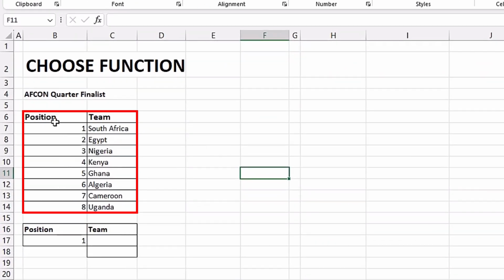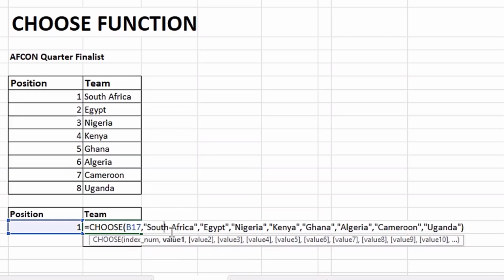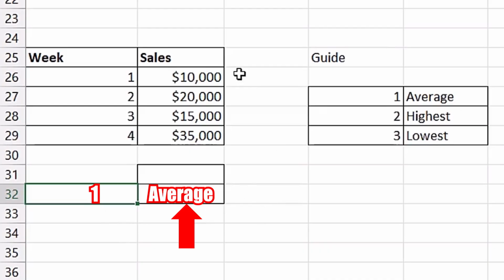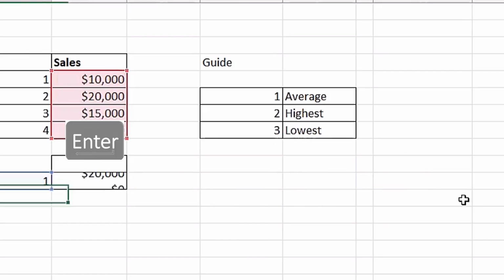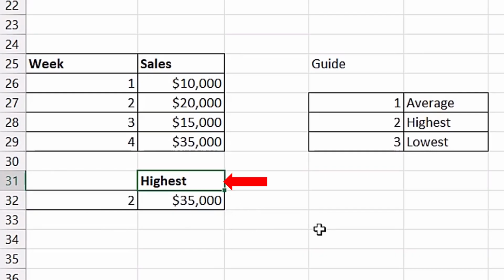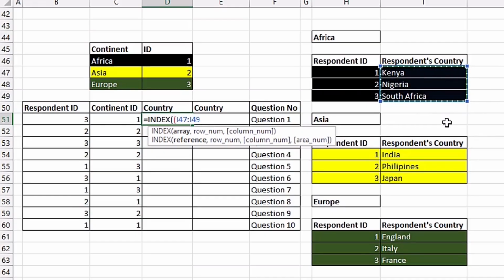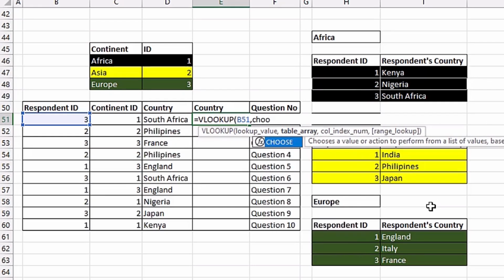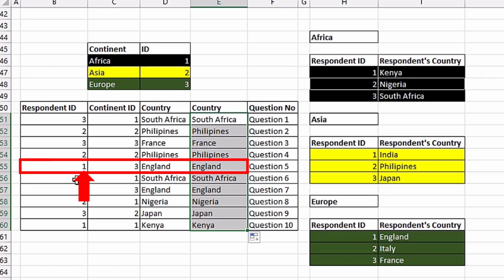Lookup Multiple Tables Using CHOOSE Function In Excel HM&S 49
Choose function is one of the most flexible lookup functions in Excel because it can lookup pretty much anything, this video brings to you how to use choose function to lookup multiple tables, Watch this Choose function video and Always Stay Hungry For Knowledge, Keep Learning And Expand Your Knowledge